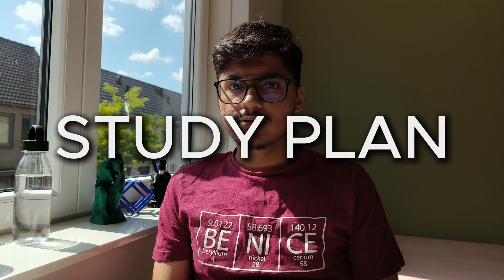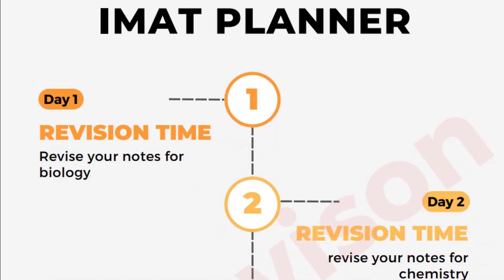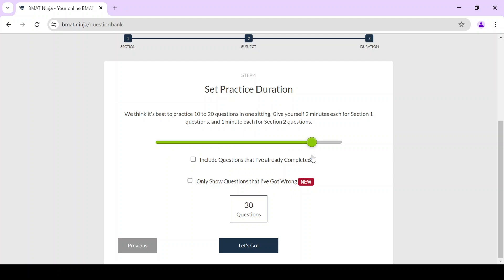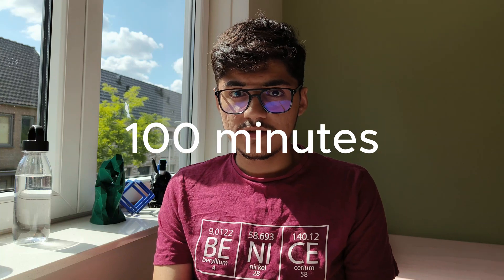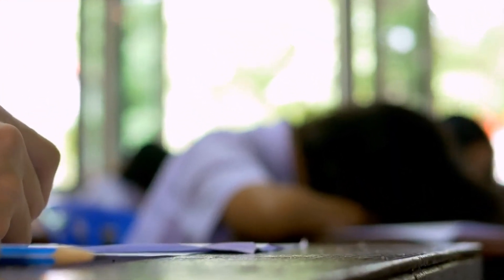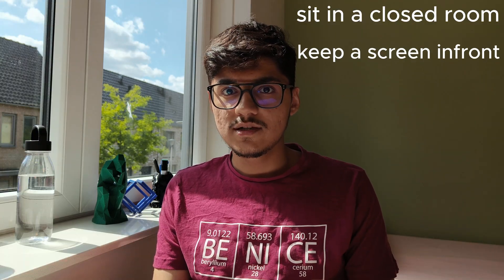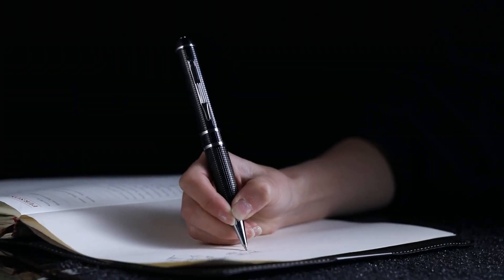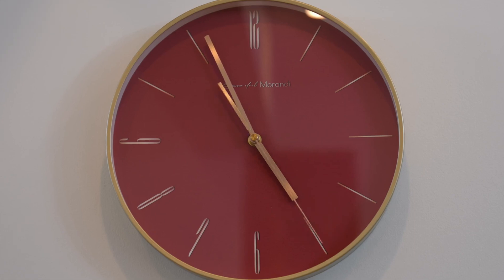how to study 1 month before the IMAT exam: free study plan to ace imat in 30 DAYS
Struggling with where to study? Confused about university applications, admissions, or visas?
Let me guide you step-by-step to study in your dream country!